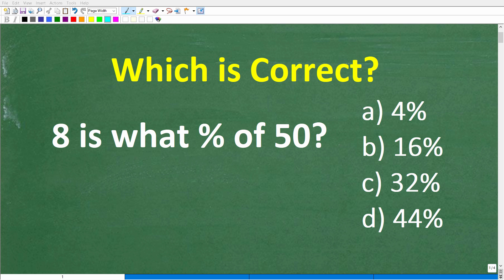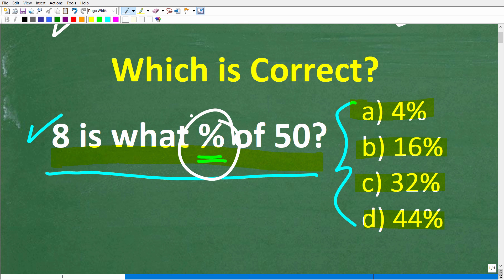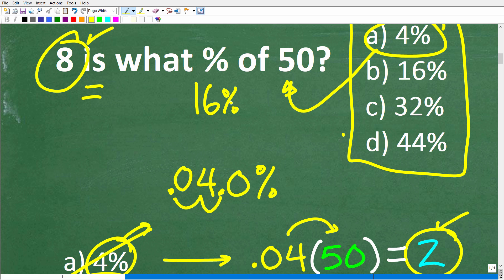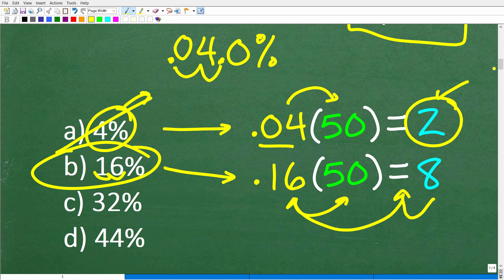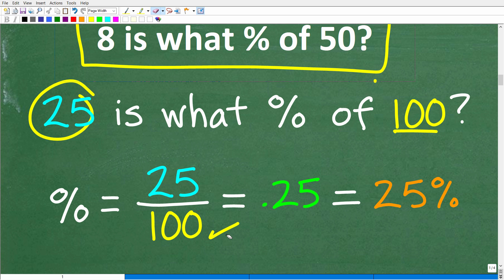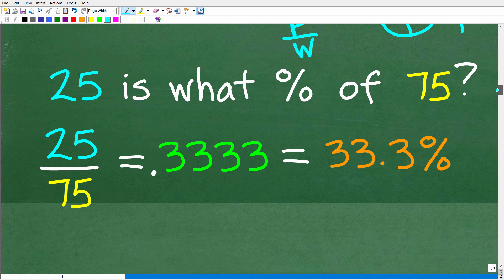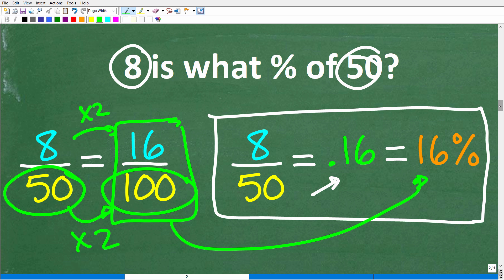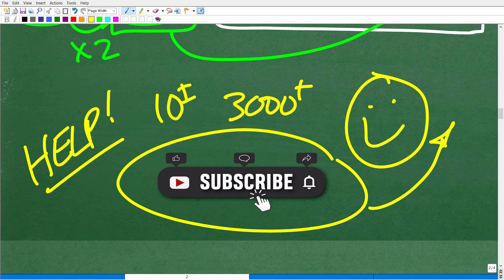8 is what percent of 50% A SIMPLE Percent question that MANY will get WRONG!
Percent questions - how to solve- basic math.

• HOMESCHOOL MATH
• COLLEGE MATH